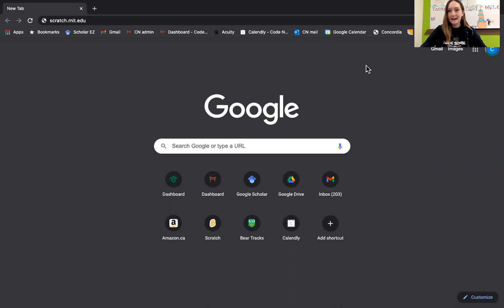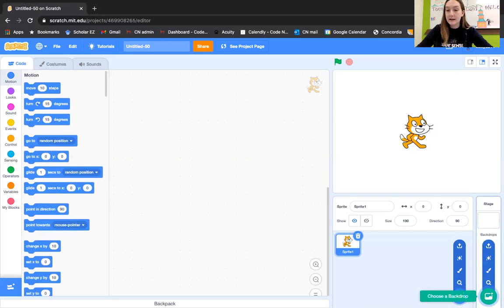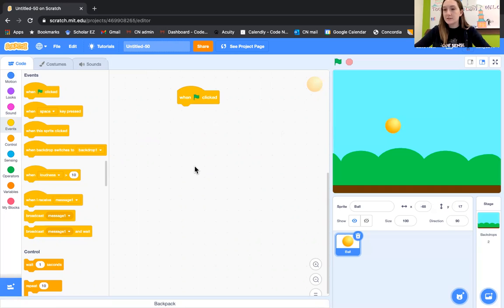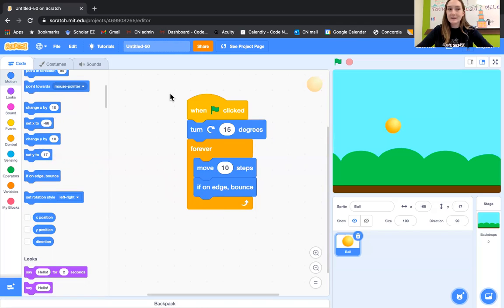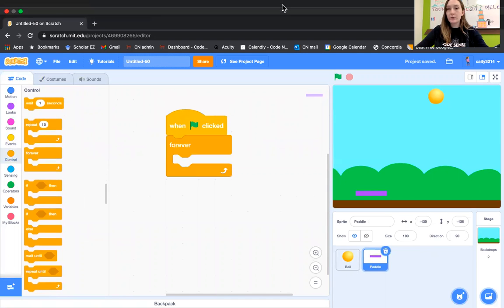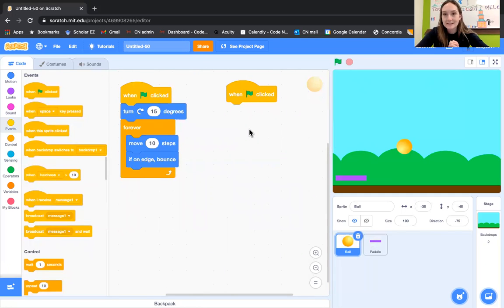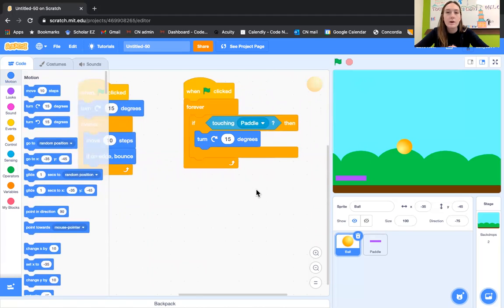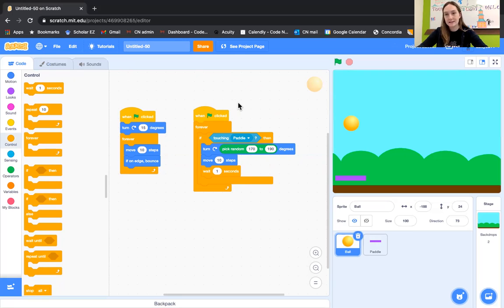HOW TO Build your own VIDEO GAME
Sensei Caity from CodeNinjas is here to teach you how to build your very own VIDEO GAME!

Using the Scratch platform you will learn how to do block based coding to create as many video games as you want!
Link to platform: scratch.mit.edu

Kids Up Front is dedicated to ensuring ALL kids have access to fun, enriching experiences.

Say Hi to Kids Up Front on SOCIAL and give us your feedback: